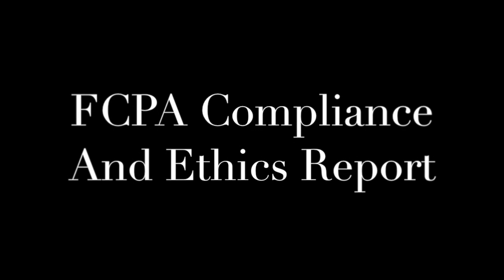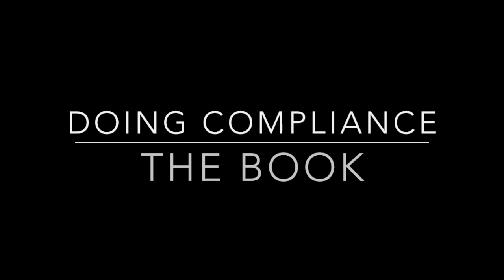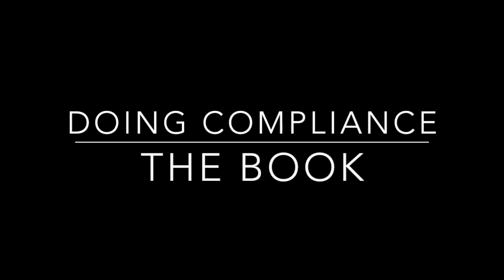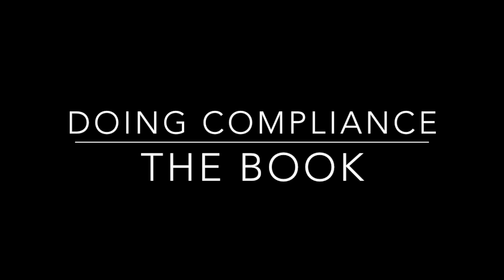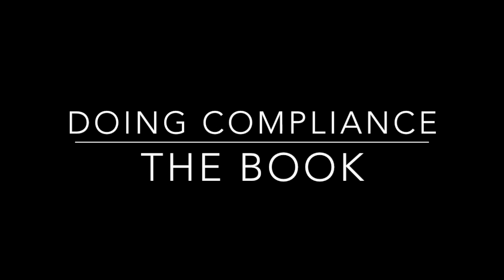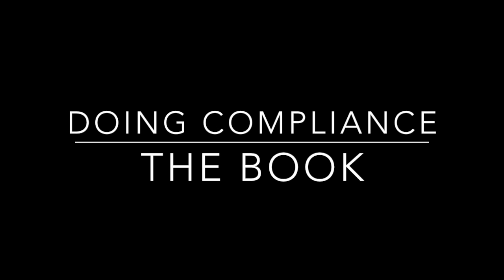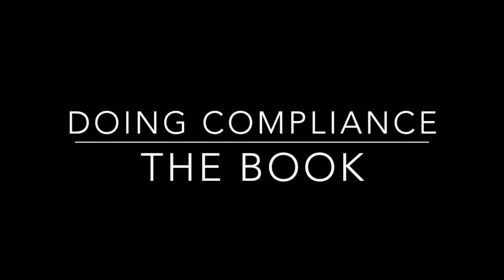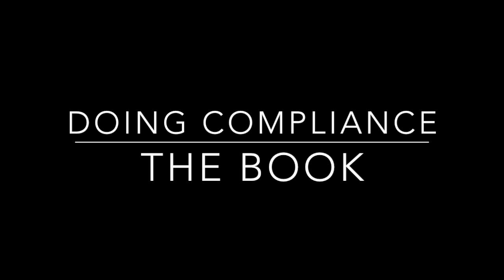114. Doing Compliance, The Book